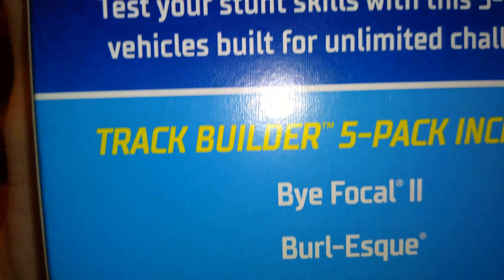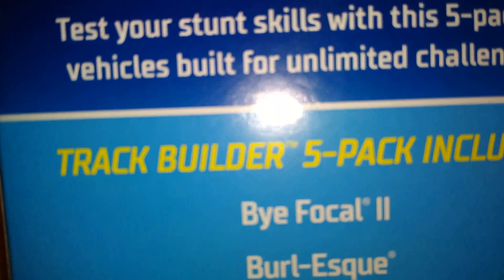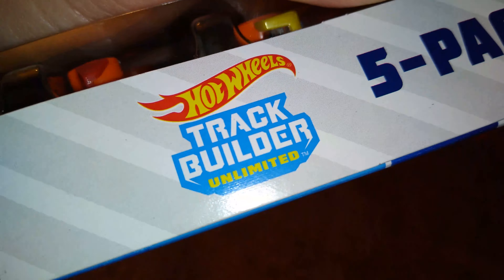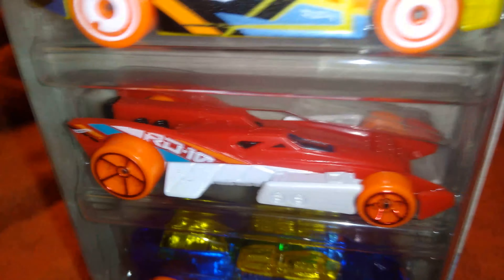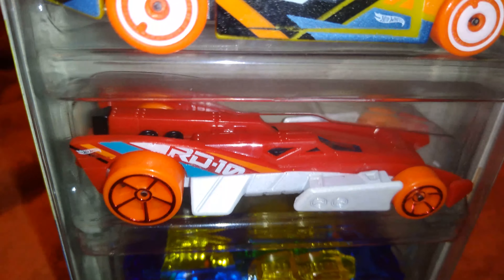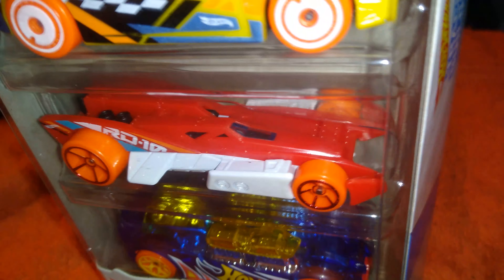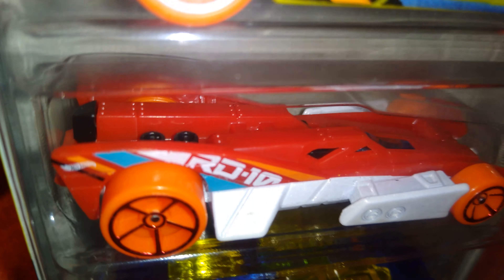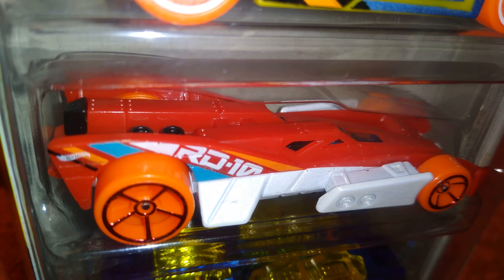RD 10 TRACK BUILDERS 5 PACK HOT WHEELS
Hot Wheels toy ca review 1:64 scale